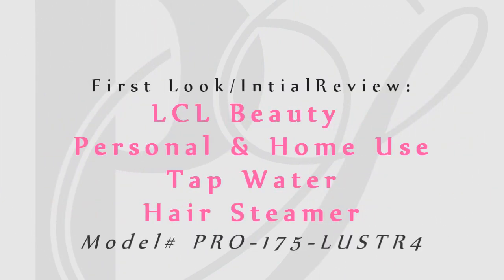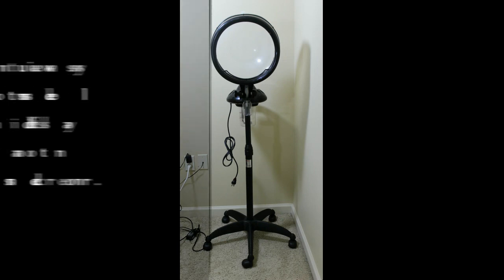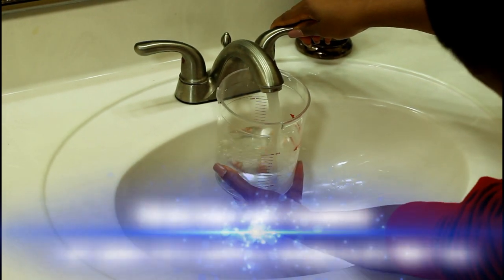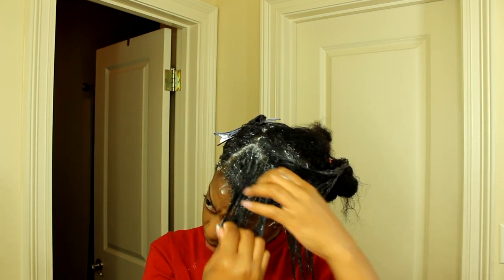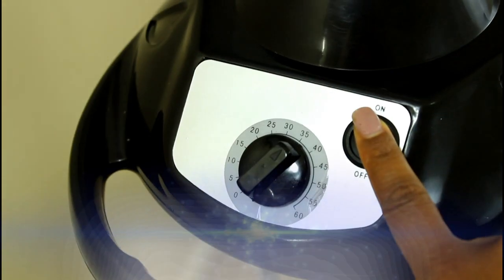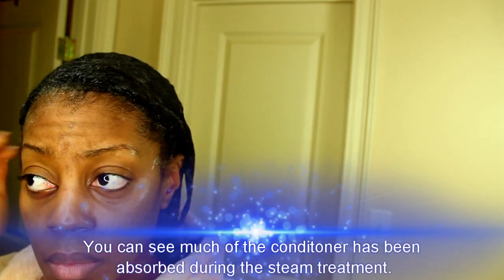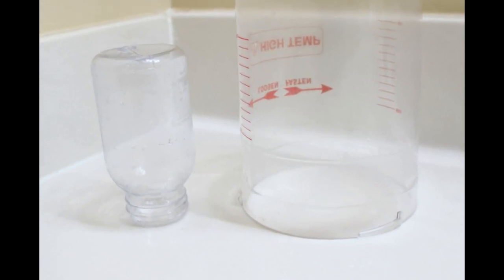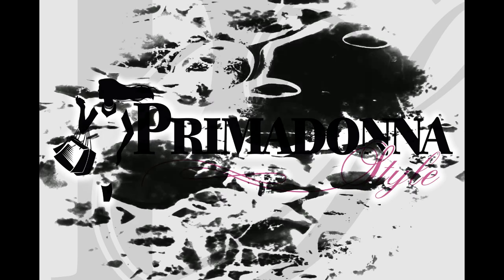LCL Beauty Personal & Home Use Tap Water Hair Steamer Review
First Look and Review of LCL Beauty Personal & Home Use Tap Water Hair Steamer Review Model# PRO-175-LUSTR4